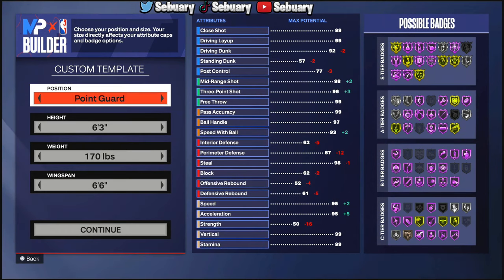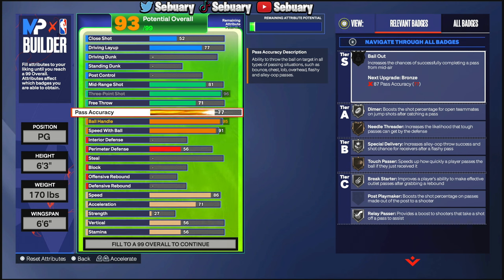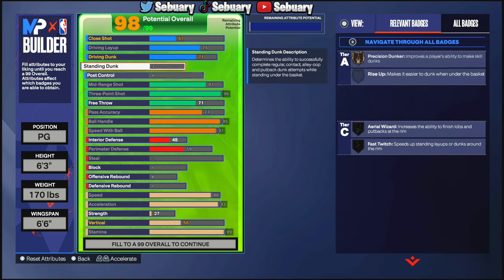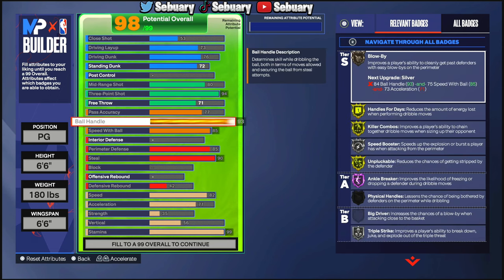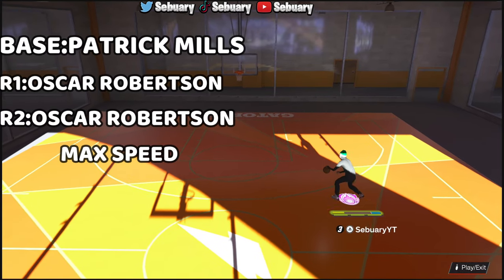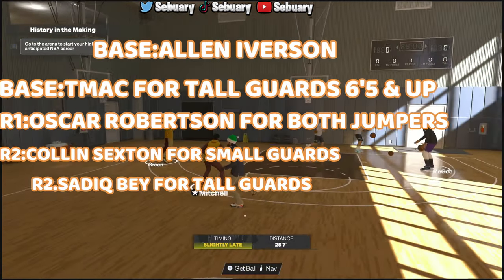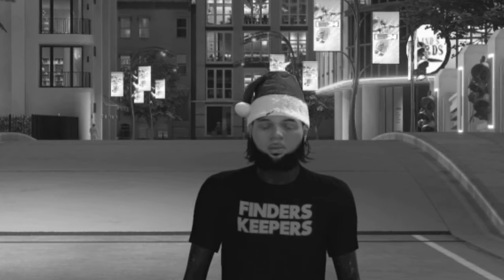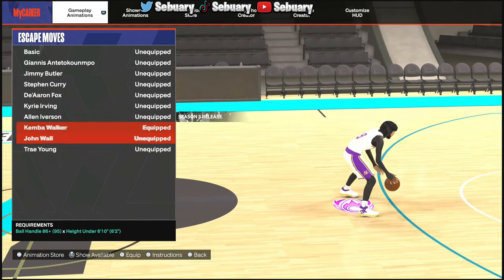NBA 2K24 GUARD ACADEMY…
ALOT OF YOU GUYS JUST GOT THE GAME FOR CHRISTMAS SP I PRESENT TO YOU NBA 2K24 GUARD ACADEMY! BEST GUARD BUILD - BEST DRIBBLE MOVES & BEST JUMPSHOT
Subsribe: @Sebuary